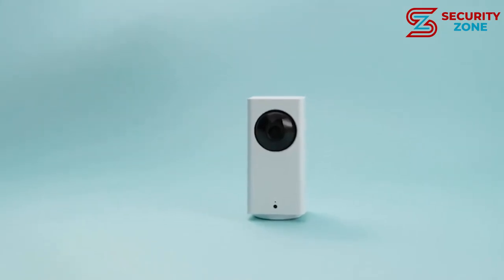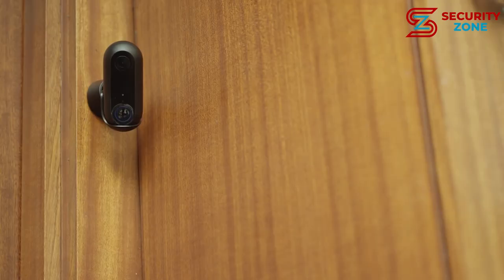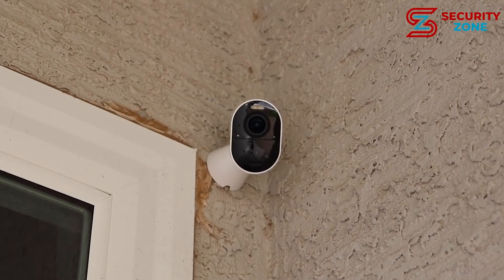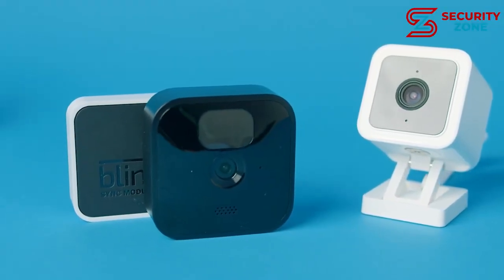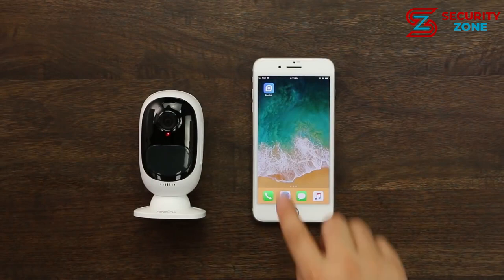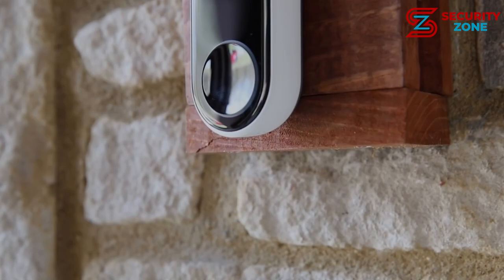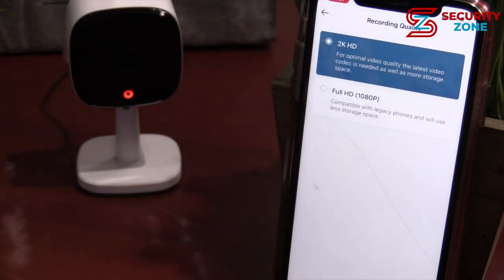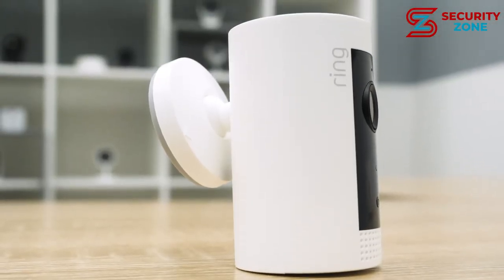#1 Top 10 Best Home Security Cameras 2023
Looking for a securiy camera for your home or office? We've selected the 10 best security cameras for you.